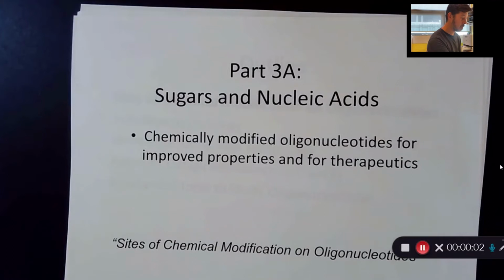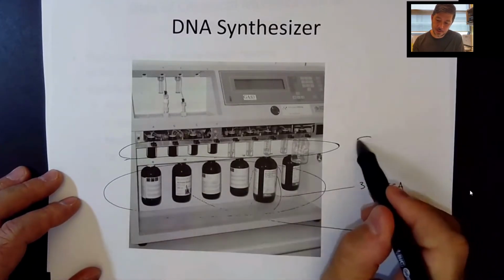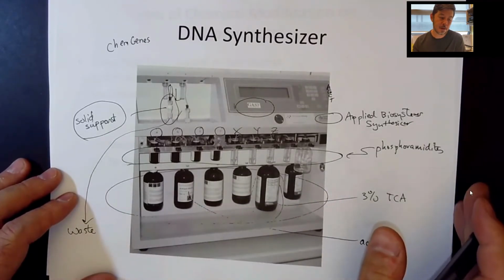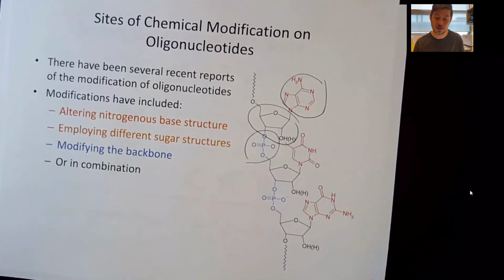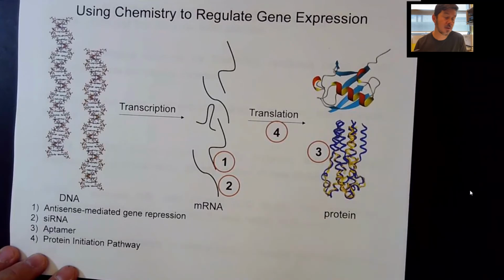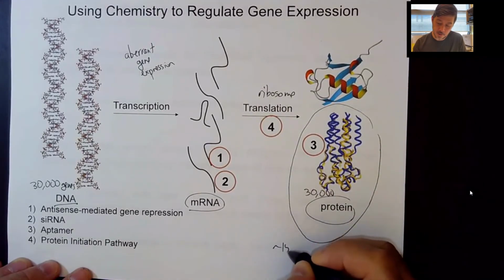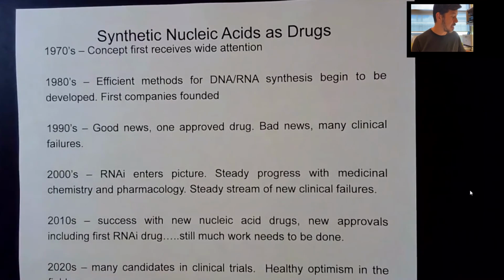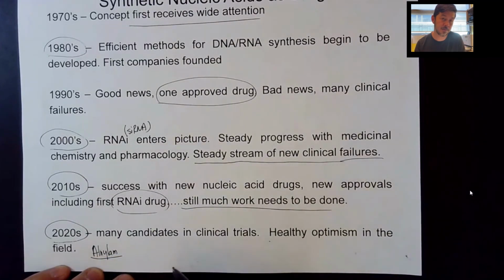CHEM 4110U: Sugars and Nucleic Acids - Part 3A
Prof. Jean-Paul Desaulniers from Ontario Tech University broadly discusses oligonucleotides as therapeutics.